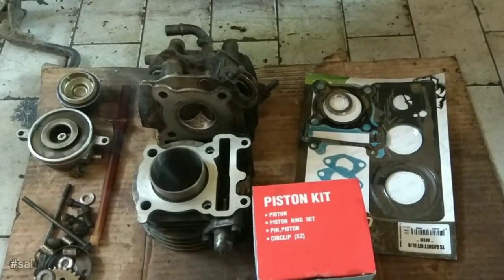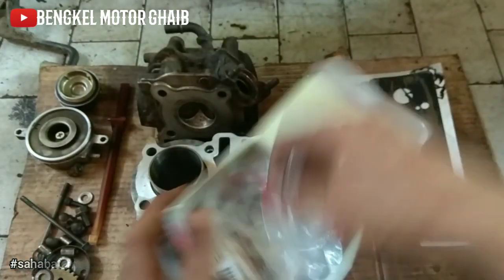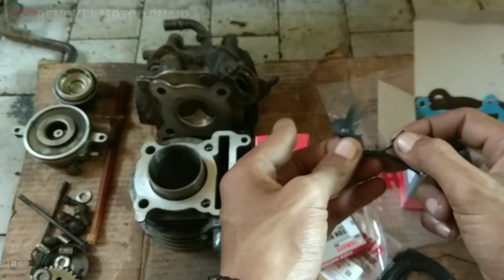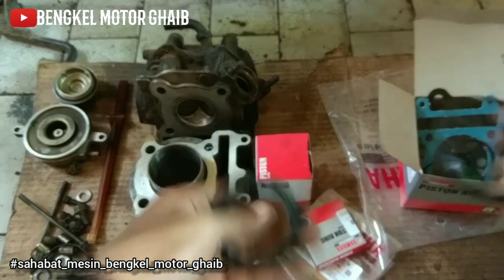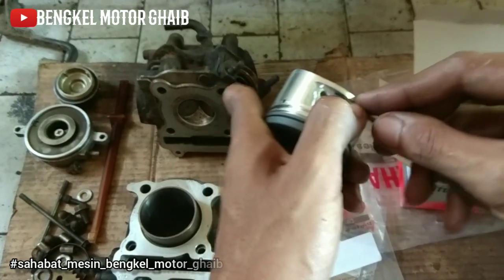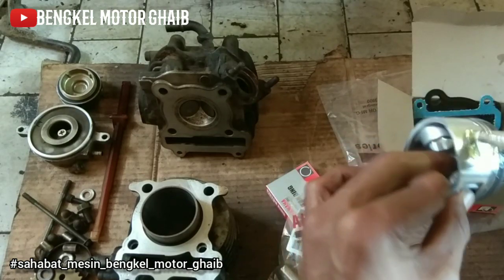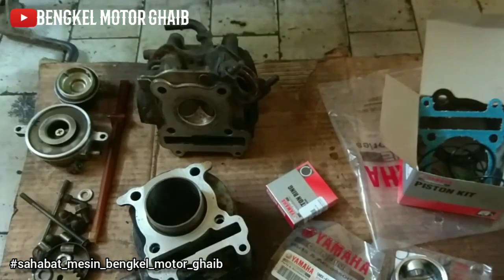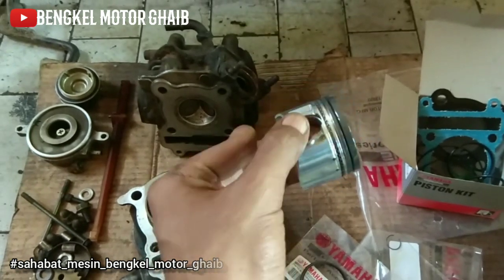MERAKIT YAMAHA MIO SOUL❗SAMBIL JAWAB KOMENTAR SAHABAT MESIN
Merakit Piston Mio Soul Sambil Menjawab Pertanyaan Sahabat Mesin Karna Yang Masuk Kolom Komentar Banyak.
Insyaallah Bila Ada Waktu Akan Dijawab Sebisanya Ya Sahabat Mesin.
Terima Kasih Karna Telah Mampir Dikolom Komentar Untuk Sharing Tentang Mesin.
Salam Mesin